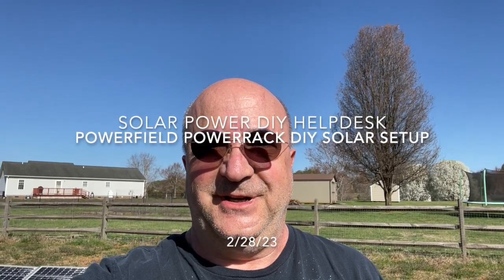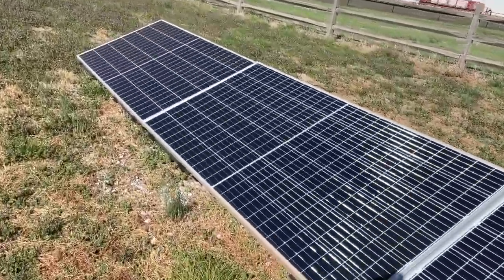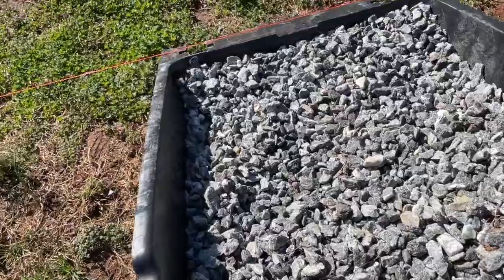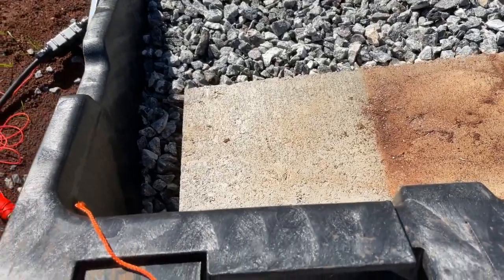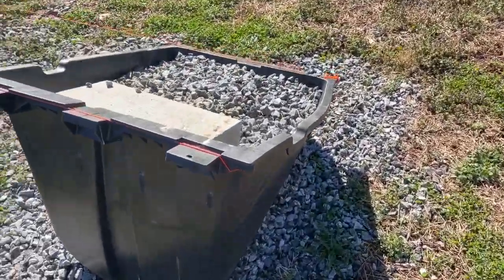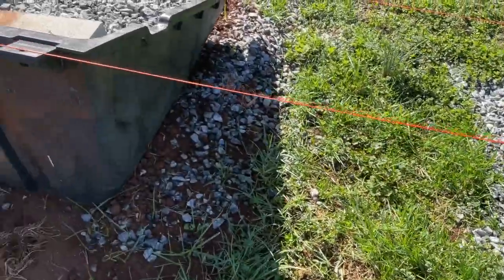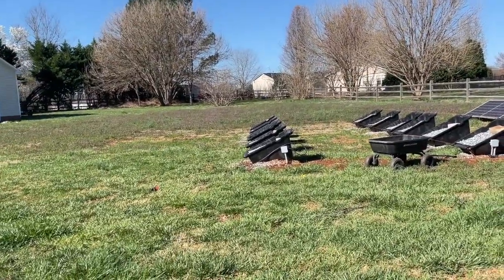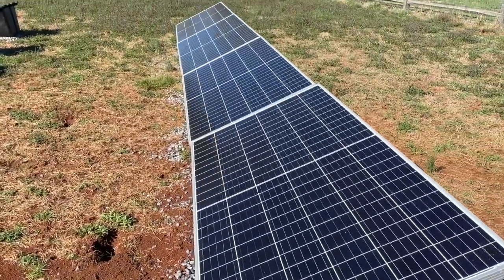Powerfield PowerRacks DIY Solar Setup - Live and Learn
In this Solar Power DIY Helpdesk video, I'm going to be providing some tips for setting up Powerfield PowerRacks so your panels snap in easily, and the rows look perfect.

Call for tips, reviews, technical support, and engineering services (877) 58-SOLAR